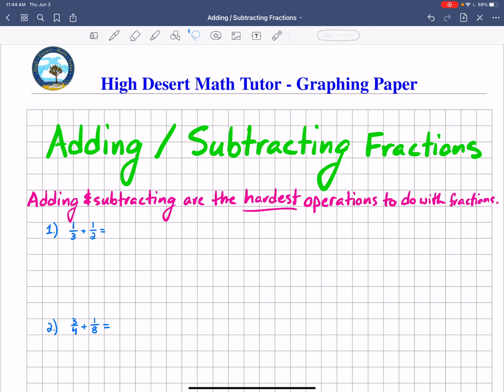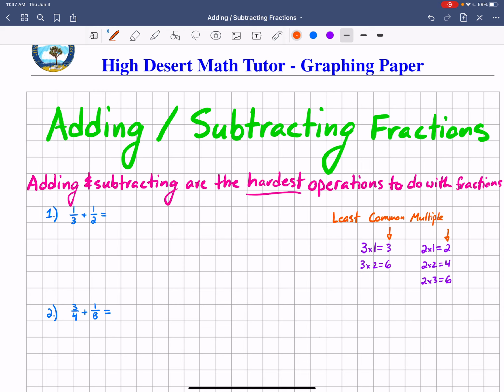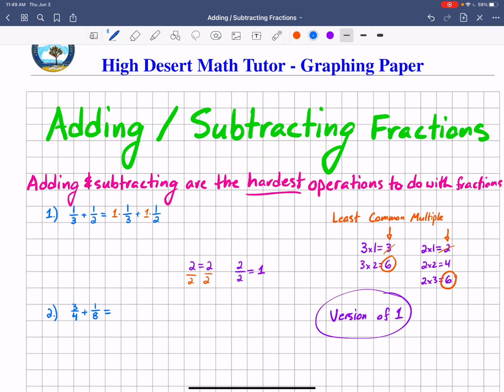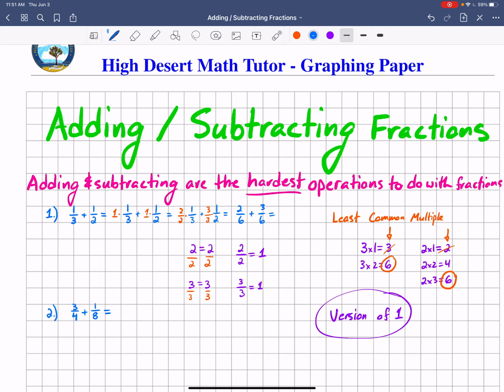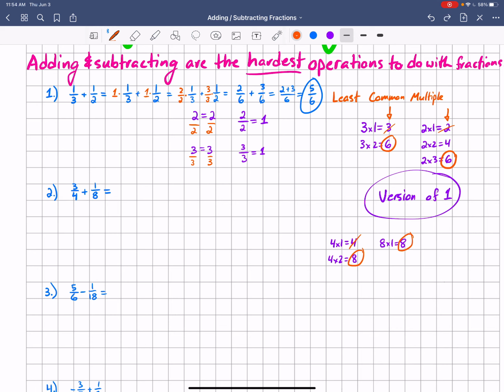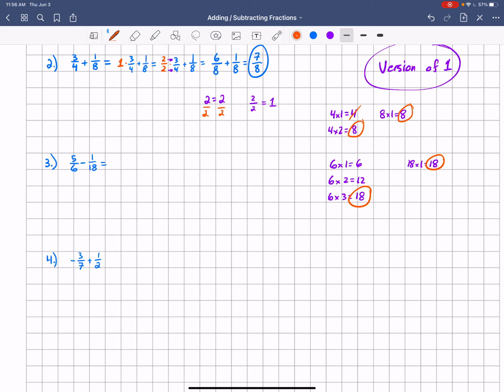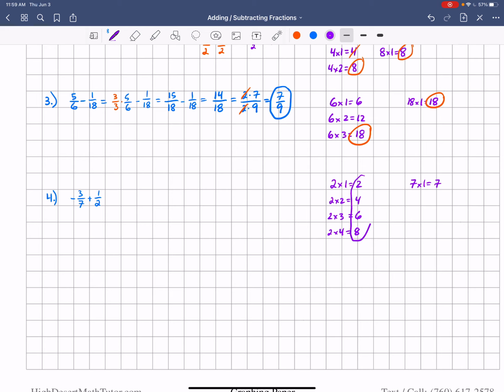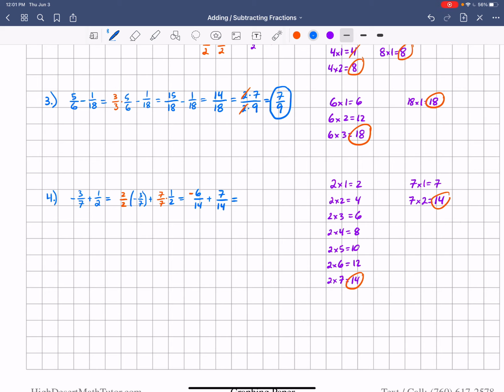Adding & Subtracting Fractions - HDMT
0:00 Intro
0:28 Example 1
8:36 Example 2
11:24 Example 3
14:13 Example 4